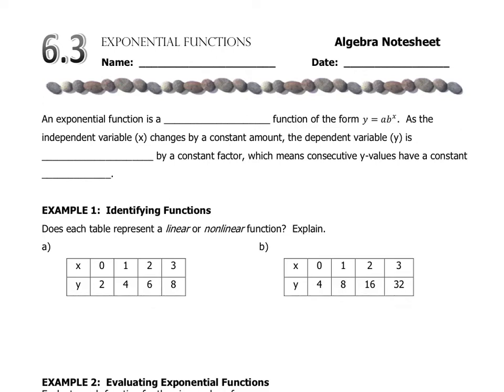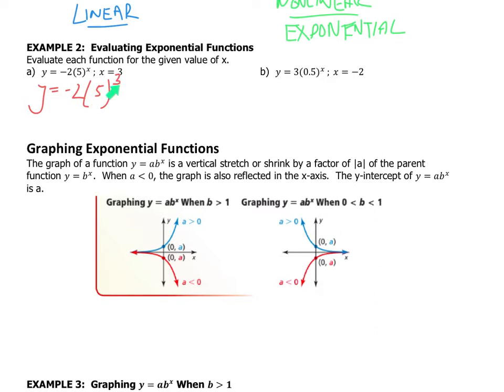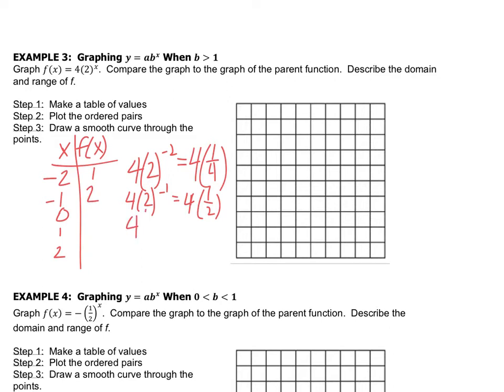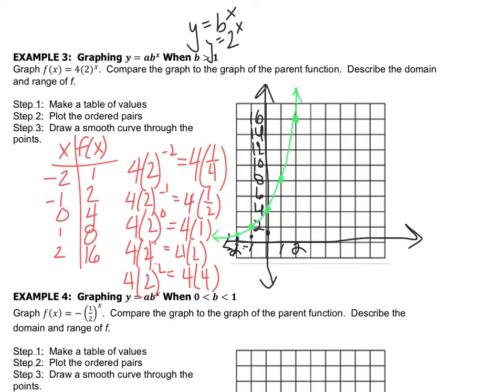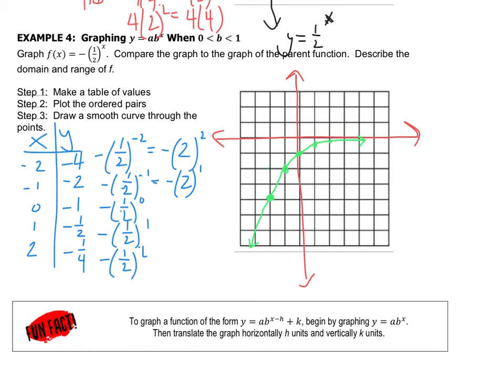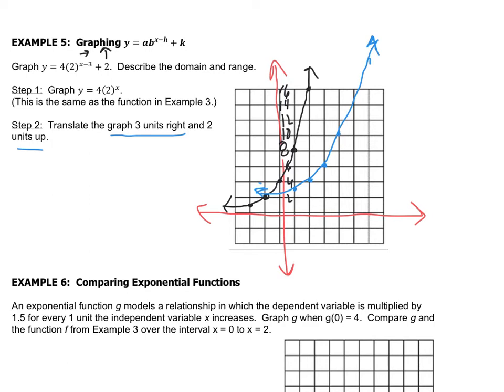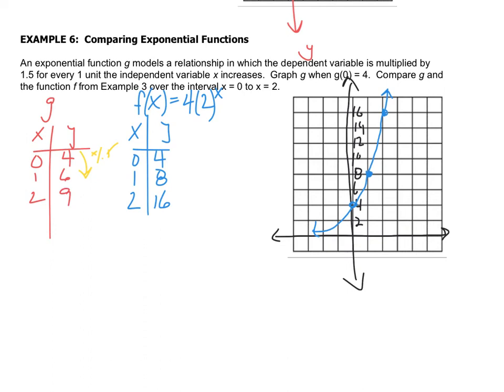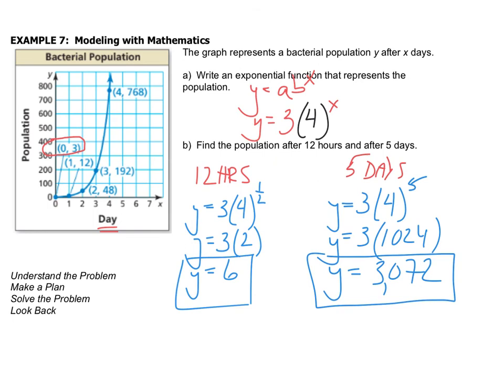6.3 Exponential functions